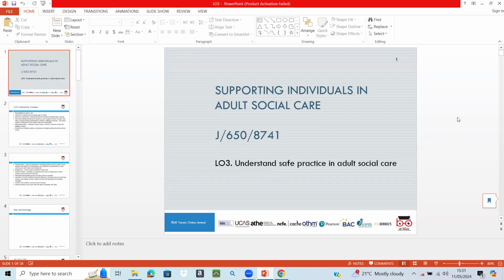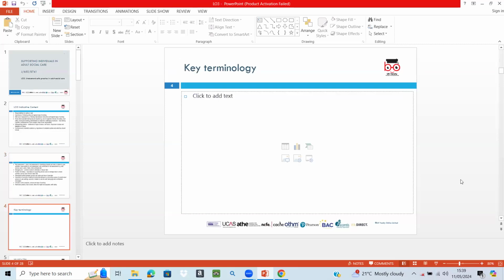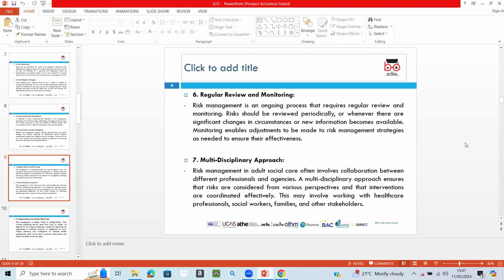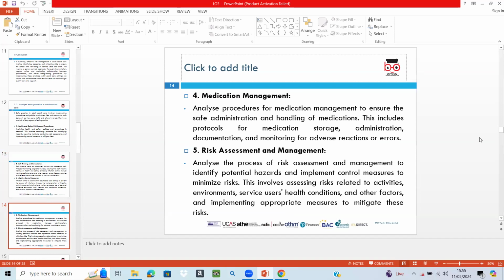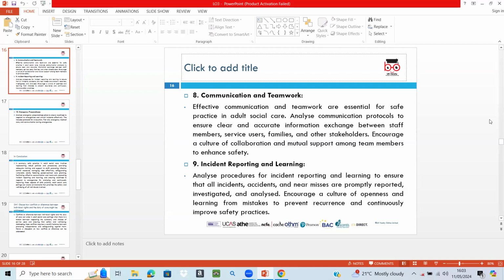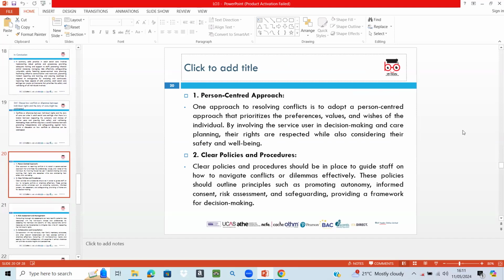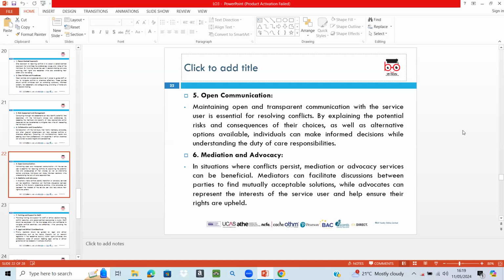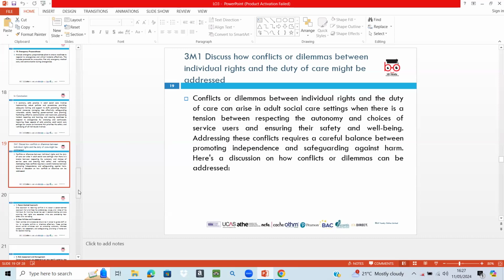ATHE L4 DiHSC (AC)-Unit- Supporting individuals in adult social care - LO3-(SJ)